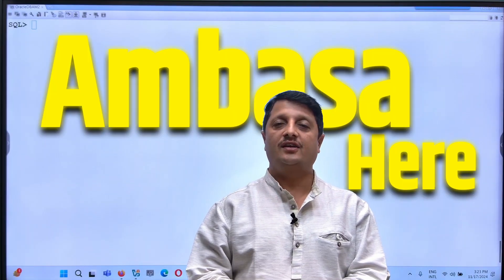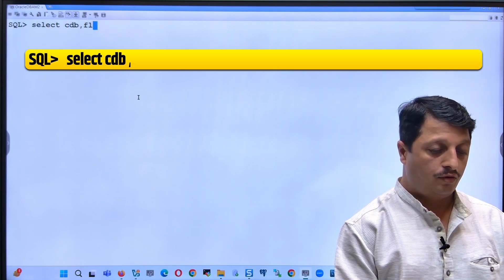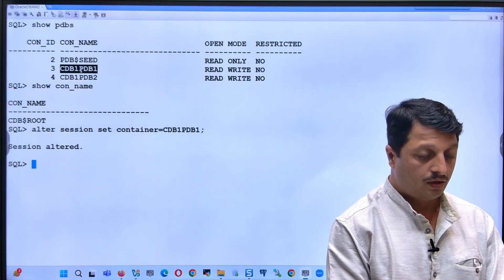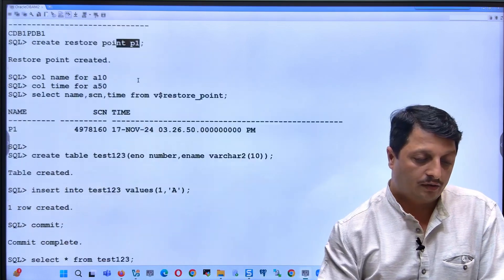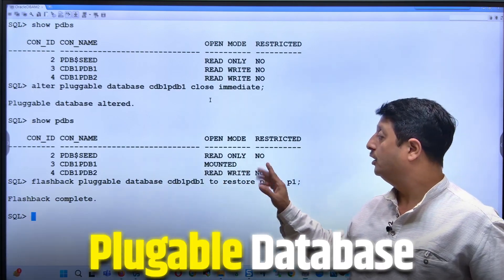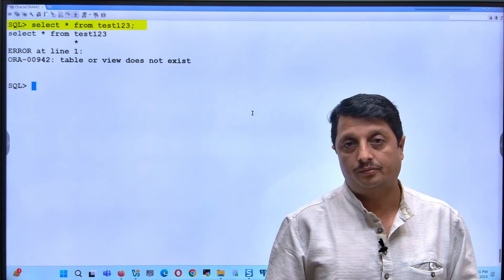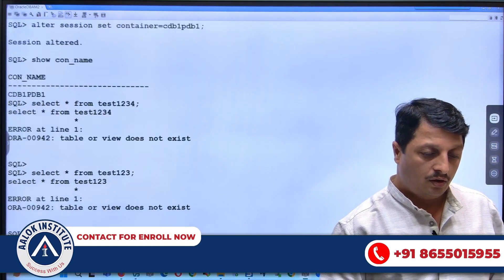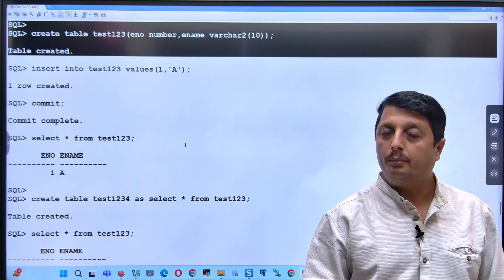Oracle DBA Recovery Simplified ⏱️ Just Minutes | Oracle Backup and Recovery | Oracle Tutorial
Oracle DBA Recovery Simplified ⏱️ Just Minutes | Oracle Backup and Recovery | Oracle Tutorial | Lost data? No problem! Learn how to recover Oracle databases quickly and effectively with Flashback technology. A must-watch for DBAs who value time and precision.

oracle dba flashback
flashback
oracle
oracle database
oracle dba tutorial
oracle dba tutorial for beginners
oracle flashback recovery guide
oracle backup and recovery
oracle flashback database example
oracle database crash recovery
oracle database backup and recovery
oracle database backup
oracle instance recovery
flashback database recovery in oracle
dba recovery strategies
oracle error recovery solutions
oracle data recovery techniques,
oracle flashback restore tutorial for beginners
how to recover lost table oracle
oracle flashback table example
oracle flashback
oracle flashback technology tutorial
oracle database flashback recovery
how to recovery oracle database flashback
oracle flashback restore tablespace
tablespace point in time recovery
oracle flashback technology
oracle
oracle database recover guide